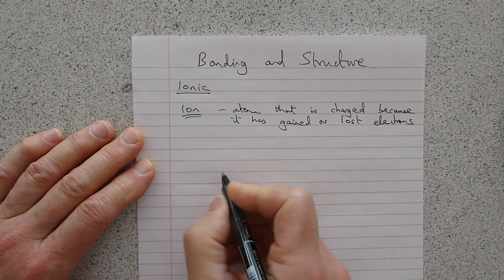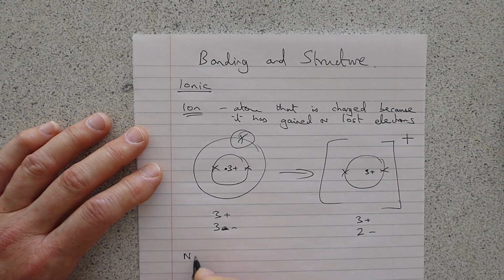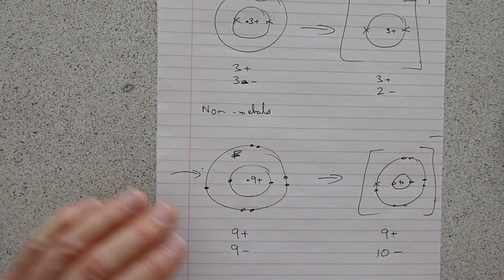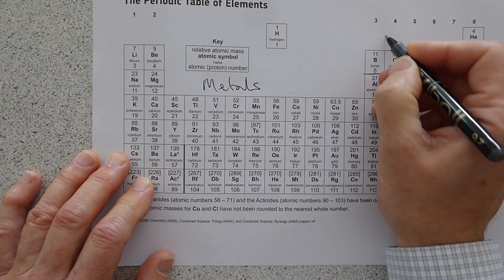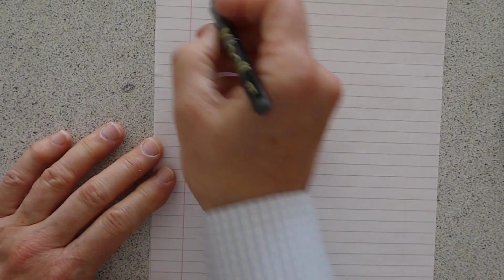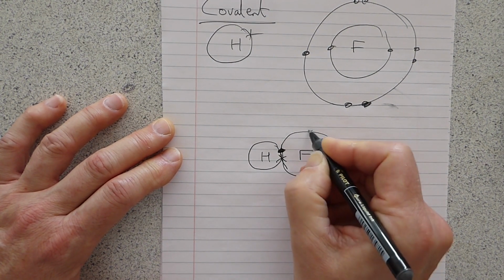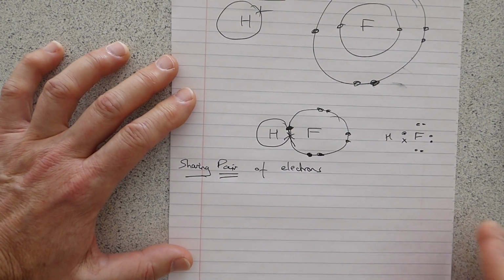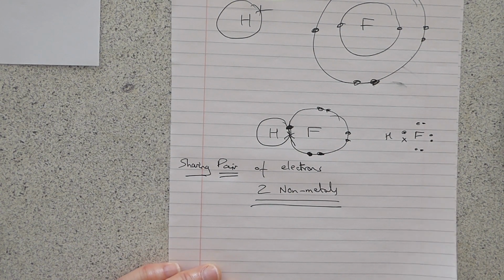Preparation for A level 2 Bonding and Struture